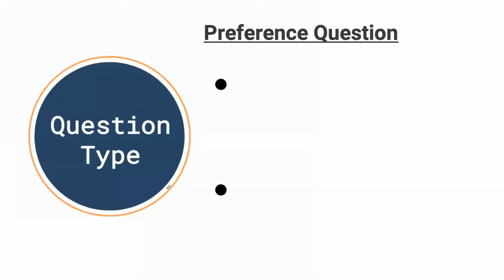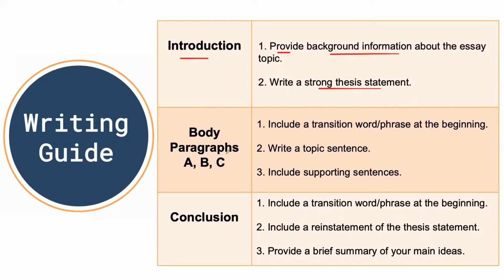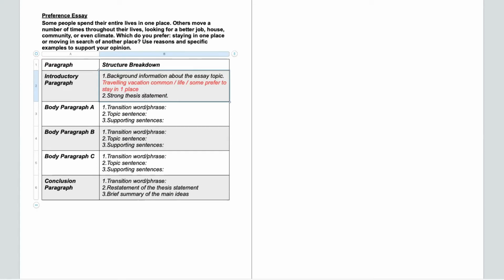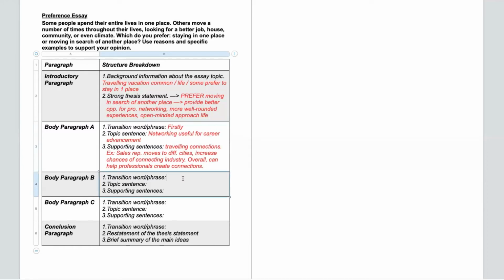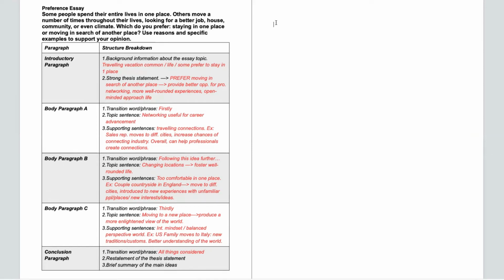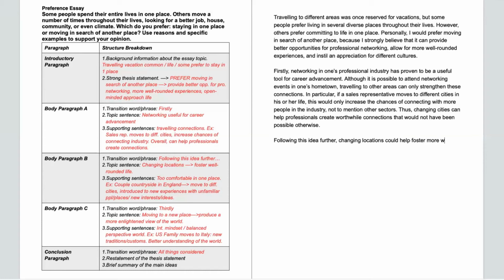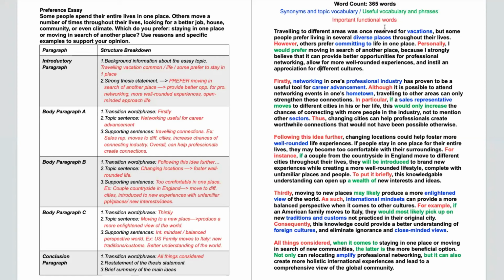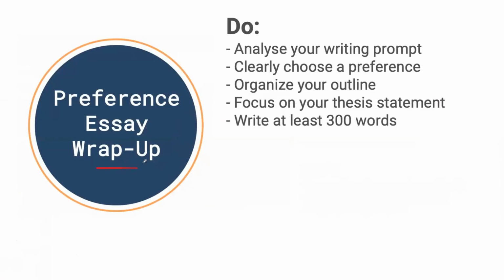TOEFL Independent Writing Task 2 - Preference essays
If you're looking for specific information, you can check out our TOEFL preparation blogs